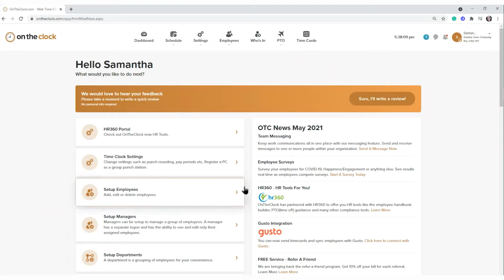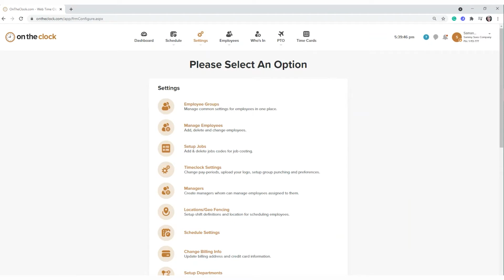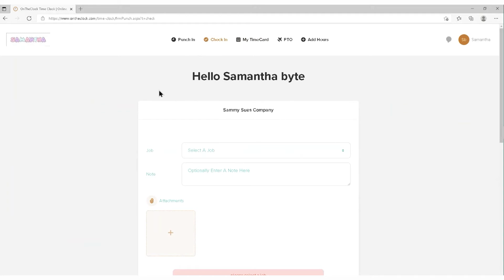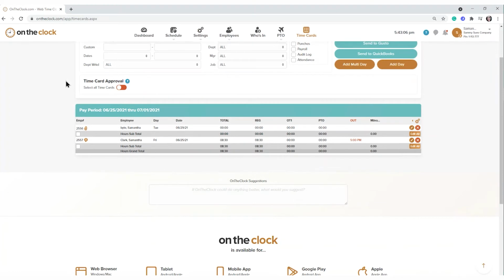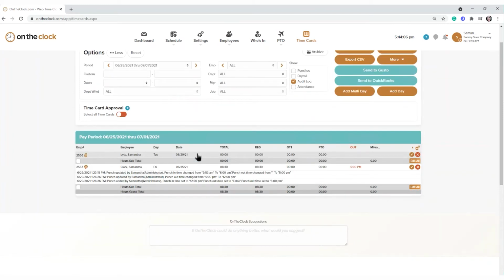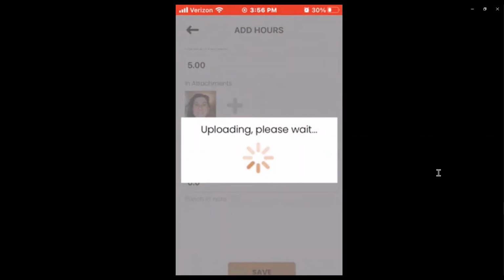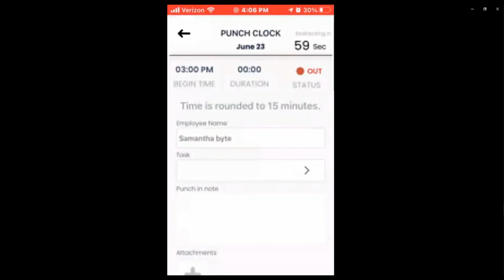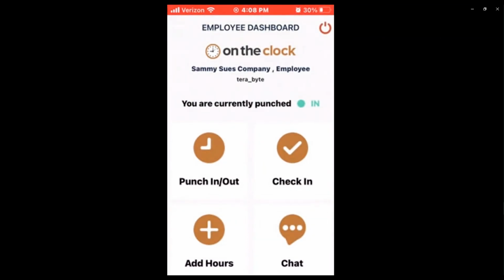Photo & Image Attachments with OnTheClock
OnTheClock allows your employees to attach important photos to timesheets that can be viewed and uploaded from our app or website for easy accessibility at any time from anywhere. Important attachments may include invoices, images of job progress, equipment used, and much more.